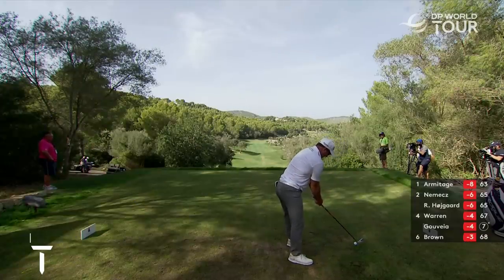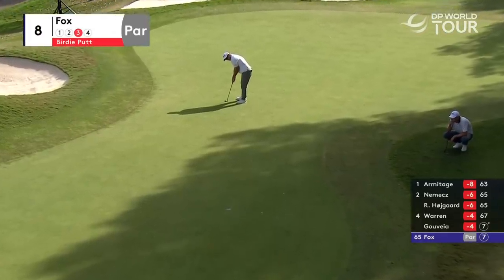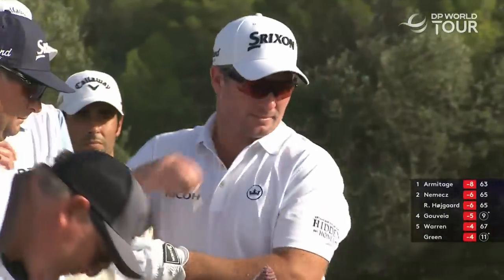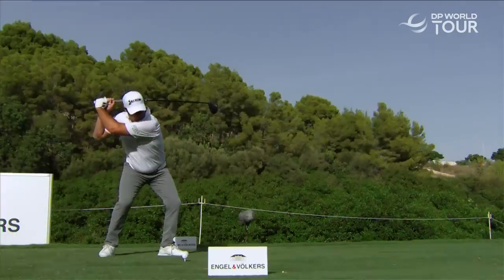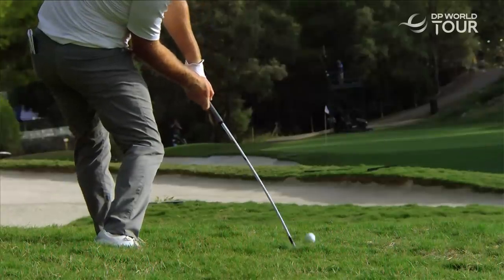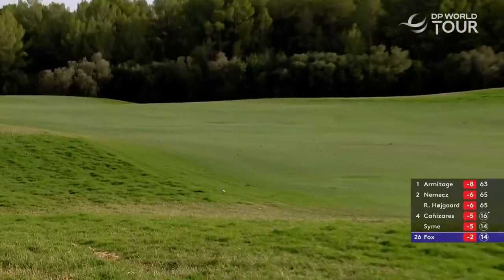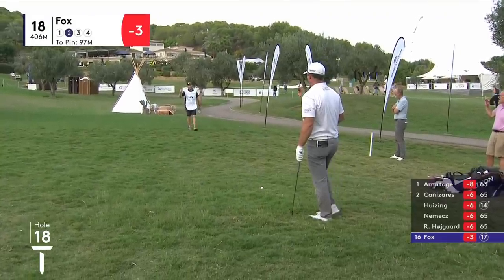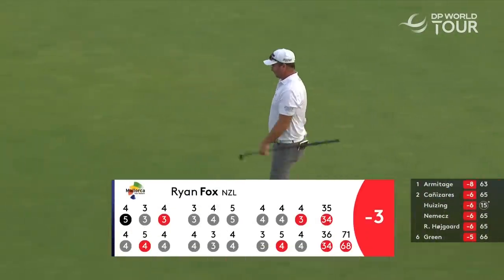Ryan Fox Round 1 Highlights | 2022 Mallorca Golf Open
Highlights of Ryan Fox' opening round of 68 at the 2022 Mallorca Golf Open

The DP World Tour heads to Palma, capital of the Balearic Islands, this week as Son Muntaner Golf Club plays host to the 2022 Mallorca Golf Open. Jeff Winther is bidding to retain the title he won last year at Golf Santa Ponsa, while Ryan Fox will look to claim his third Tour title of the year as the field try to win vital ranking points in the season-long standings. World Number 25 Fox is the highest-ranked player in the field this week and is looking to overtakeU.S. Open Champion Matt Fitzpatrick and move into second place on the DP World Tour Rankings in Partnership with Rolex. He missed out on the weekend’s action at Valderrama by one shot and will be eager to bounce back. After an indifferent start to the 2022 season, Englishman Eddie Pepperell has rediscovered some of the form that saw him win two DP World Tour titles during a breakthrough campaign in 2018. Since missing three consecutive cuts in the early summer, Pepperell has not missed the weekend’s action in his last nine starts dating back to the Cazoo Classic at Hillside Golf Club. With a good record at next week’s stop in Portugal, he will hope to finish the season strongly and punch a ticket to next month’s DP World Tour Championship, Dubai.